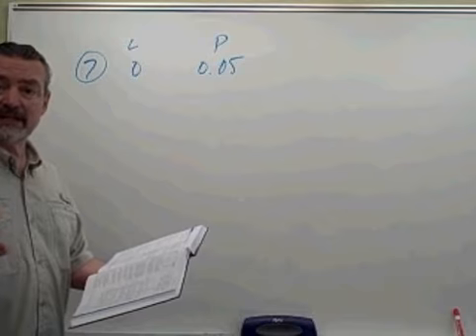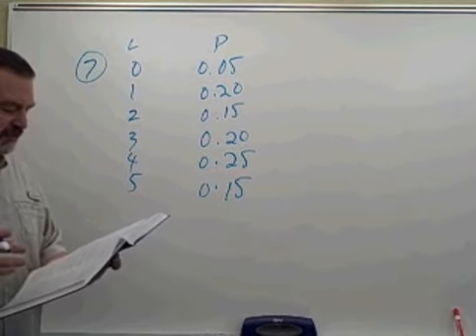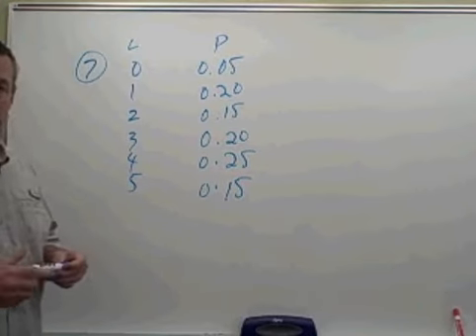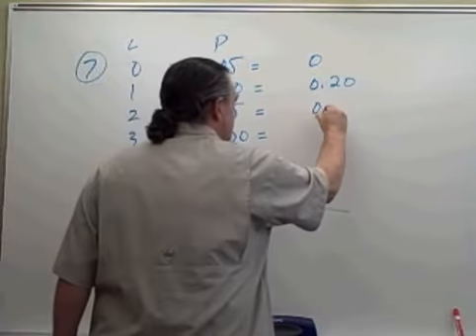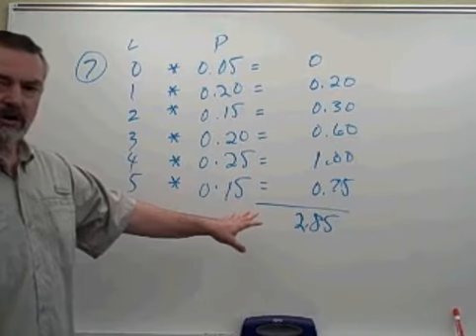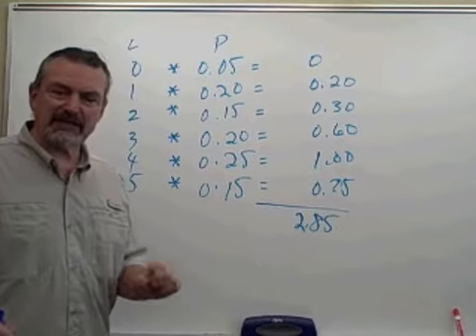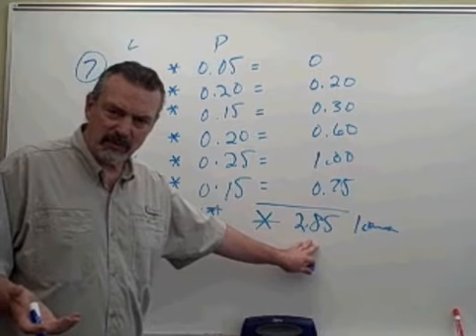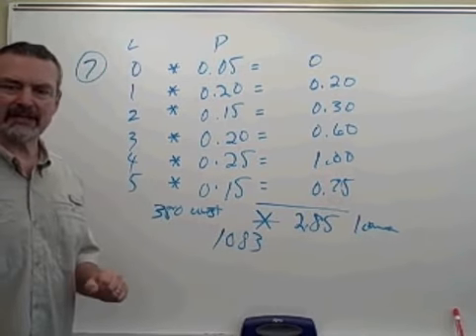Math 124 Ex III Rev #07.wmv